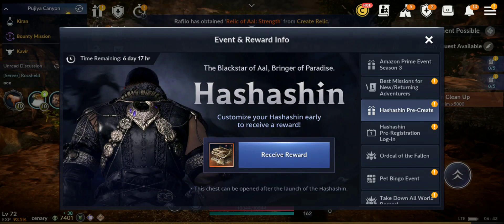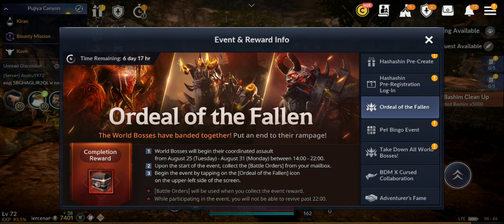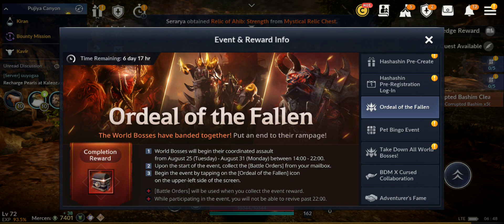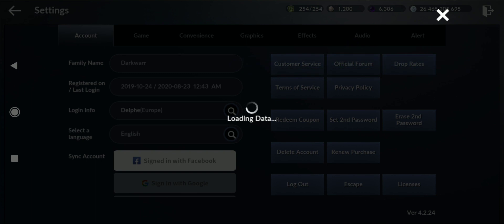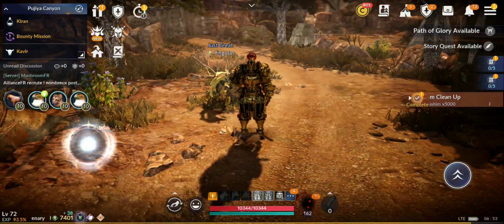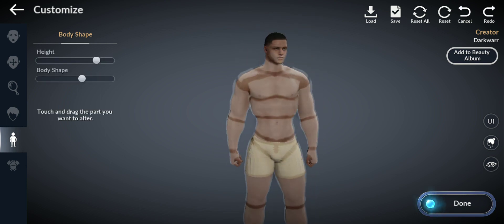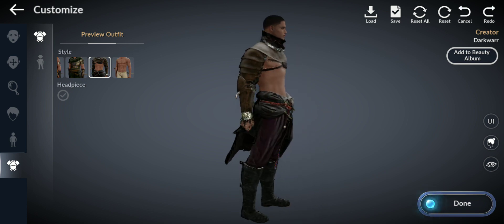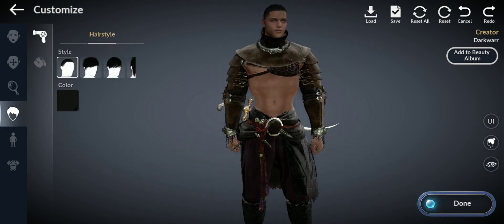Black Desert Mobile Hashashin Creation & New Events Review